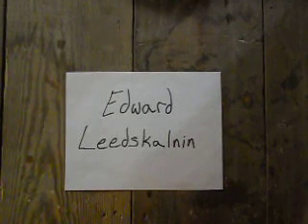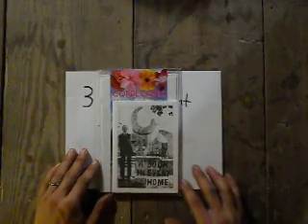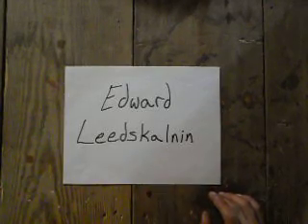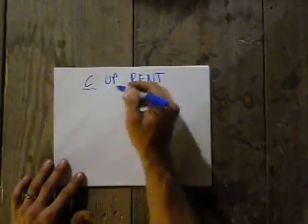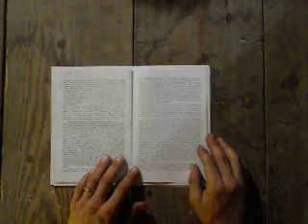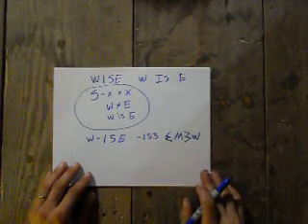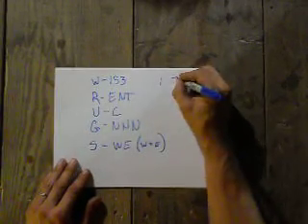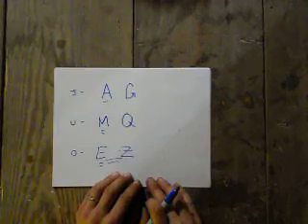Edward Leedskalnin hidden Enigma Machine settings in Magnetic Current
How to find and use the Enigma Machine settings hidden in Edward Leedskalnin's book, Magnetic Current.
Ed Leedskalnin, the builder of Coral Castle in Homestead, Florida, hid the settings to a German, M3 Enigma Machine in his written work, Magnetic Current. This video shows how to recognize and use these settings to find the entrance to Ed's written works.